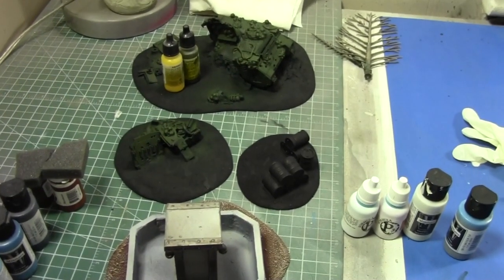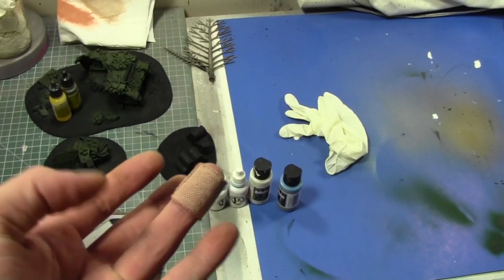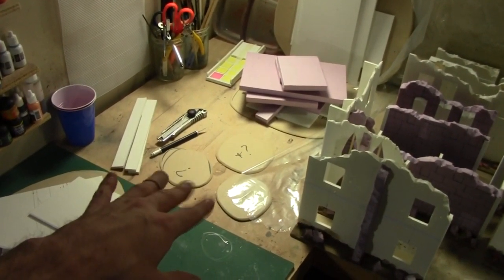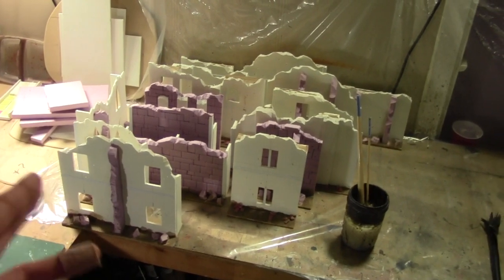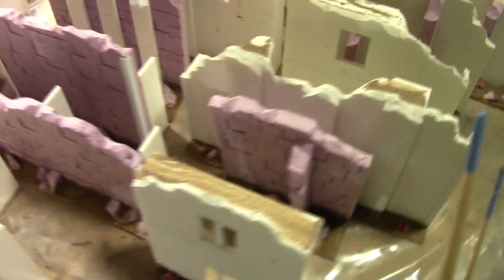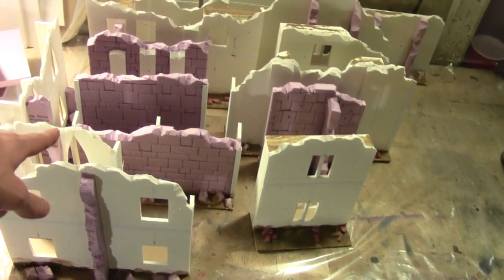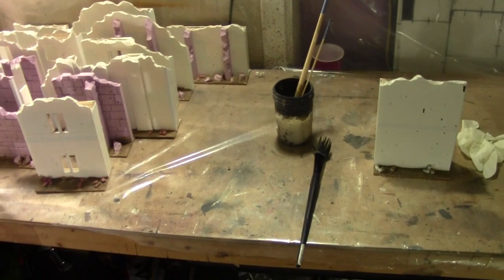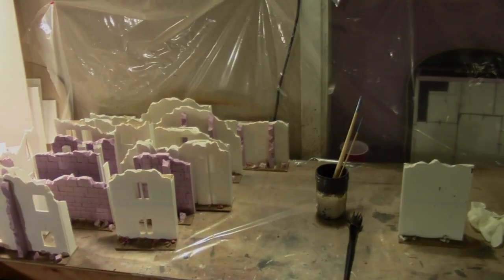Studio Update: Backdrop Pieces for 40k Rejects series!